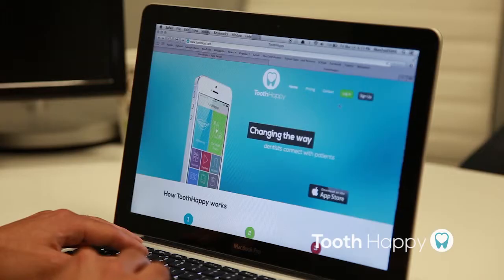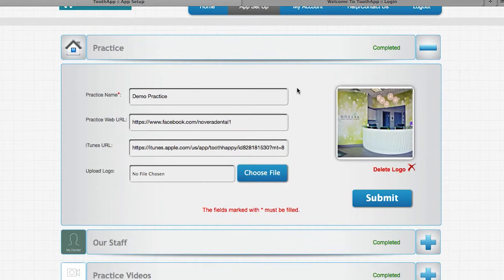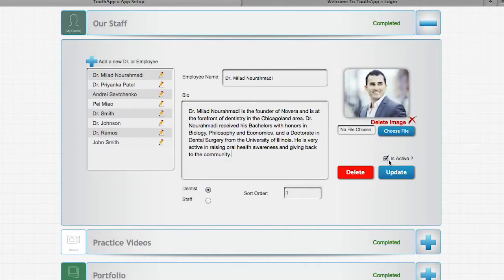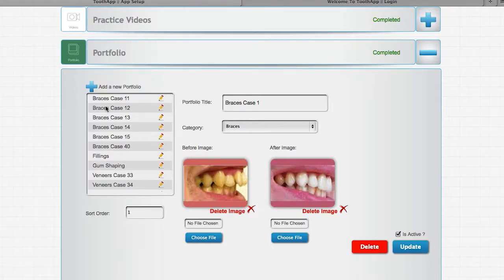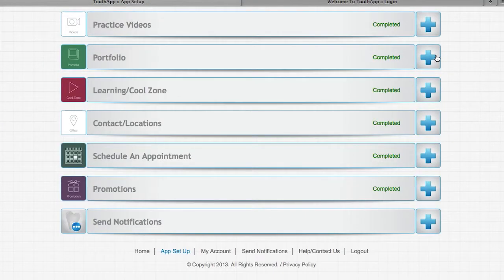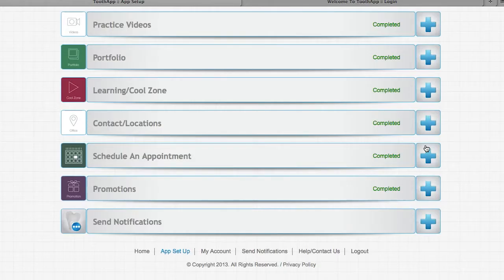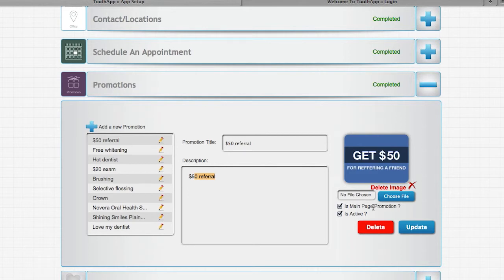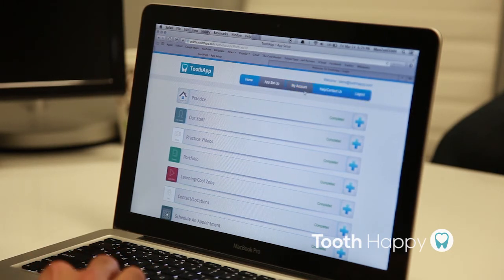Tooth Happy - Backend